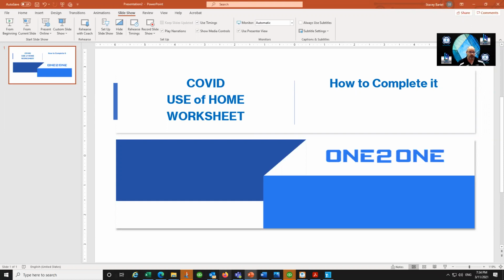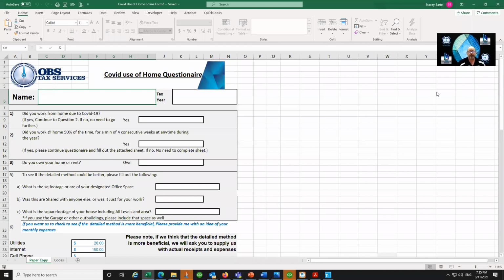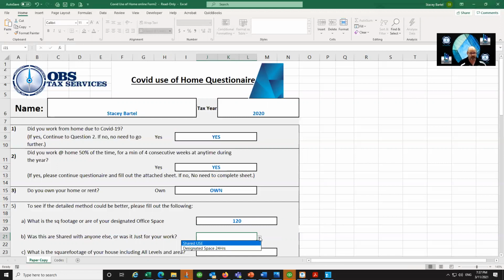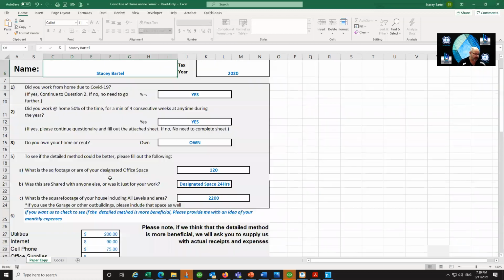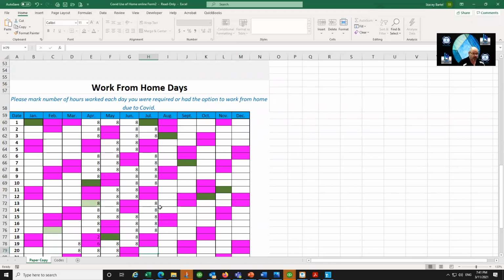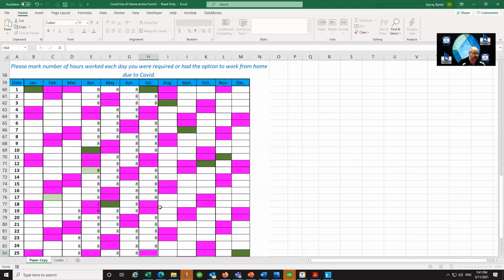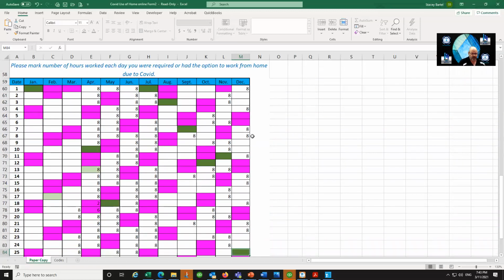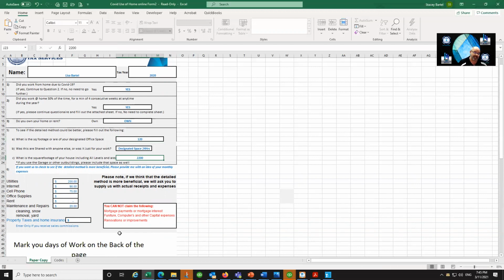How to use the Covid Use of Home Simple worksheet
This Video shows you how to complete and send the COVID USE of HOME worksheet to use
to download and send in the form